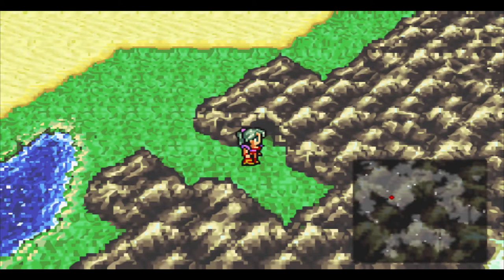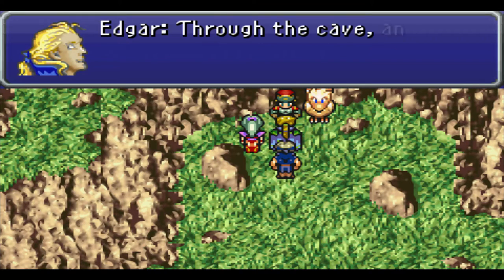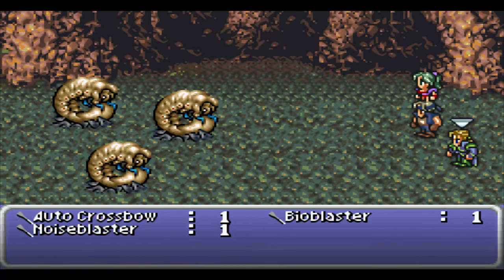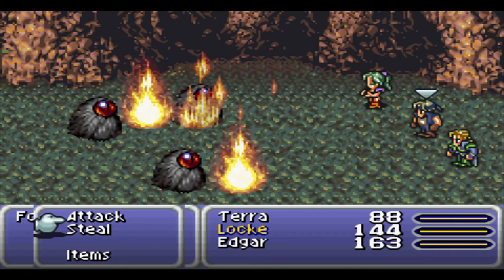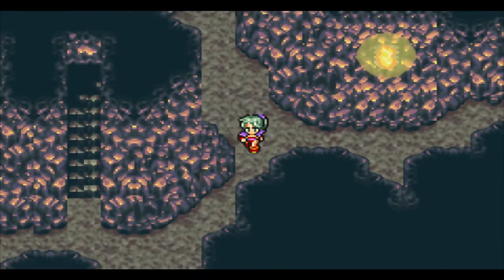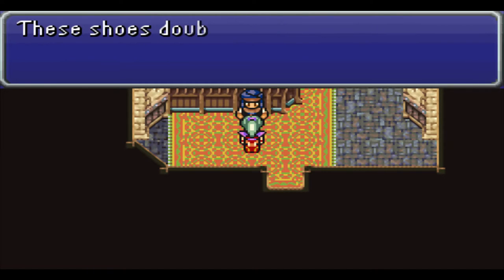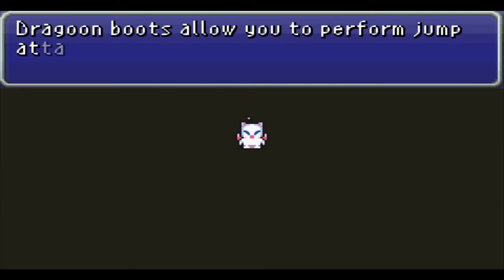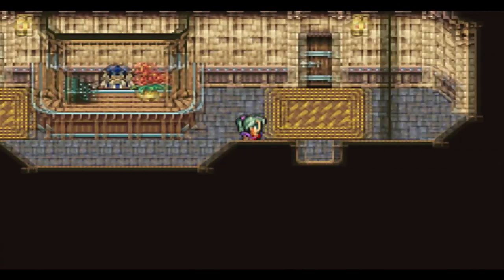Final Fantasy VI Advance Episode #4 - Mountain Climbing [Let's Play, Walkthrough]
Today we head towards South Figaro and then to Mt. Kolts!

Here at ChronosPlays, I produce a variety of gaming content for this YouTube channel every single day, usually 2 videos a day. Be sure to tune in if you're interested in for first impressions videos, tips, tutorials, gameplay/walkthrough Let's Plays, and playthroughs of both new releases and classic games. This includes both AAA and Indie games, as a good game is still a good game.

(also if you are reading this here is an internet hug/cookie/fist bump/high five)